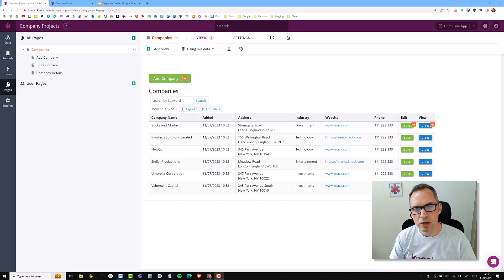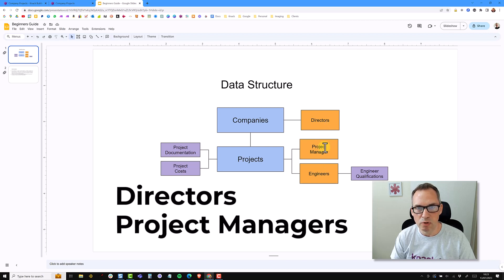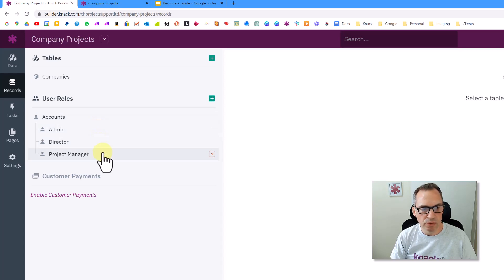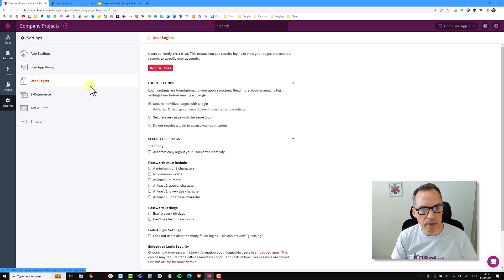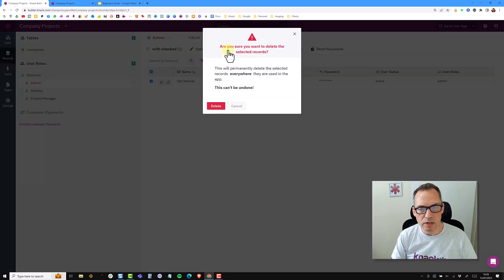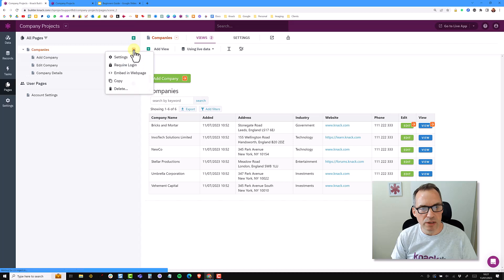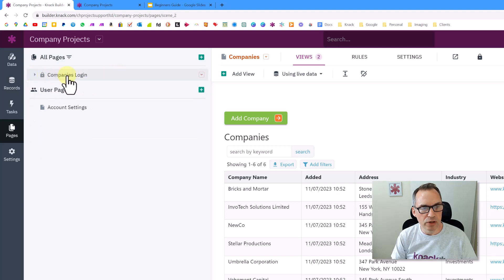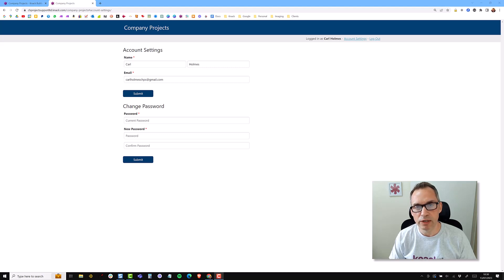Setting Up User Accounts and Roles in Knack: A Step-by-Step Guide"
Dive into the realm of user accounts and roles in Knack with this simple tutorial. Learn how to create distinct user roles such as admin, director, and project manager, and explore the process of securing your application with login pages.

Understand the hierarchy of accounts and user roles, empowering you to manage permissions effectively.

With clear instructions and practical demonstrations, this video equips you with the skills to build secure and user-friendly applications on Knack.